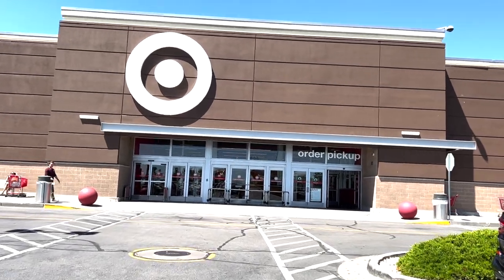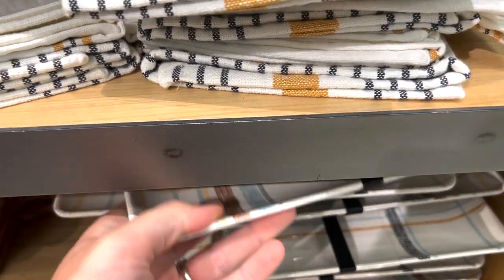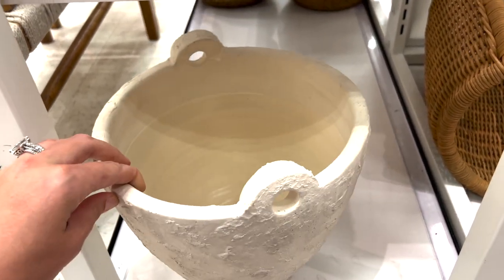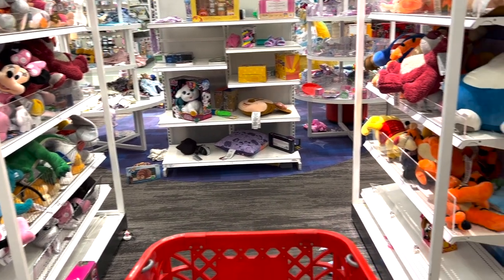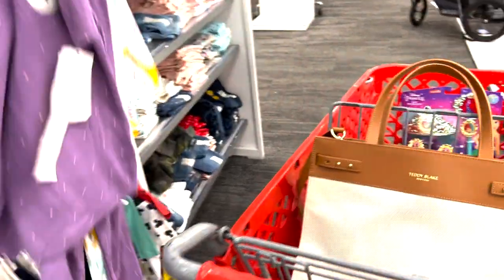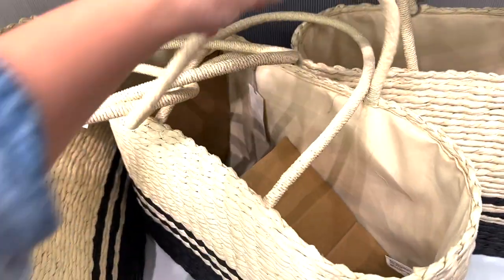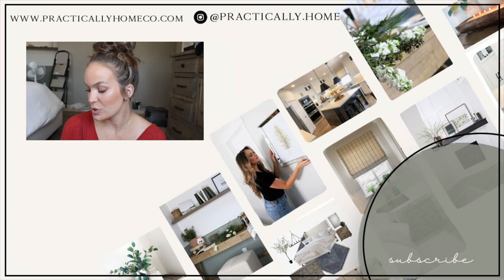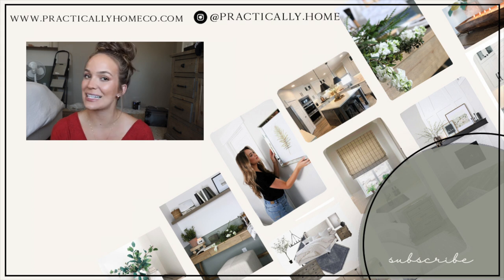Target Shop With Me || Birthday Finds At Target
Target Shop With Me